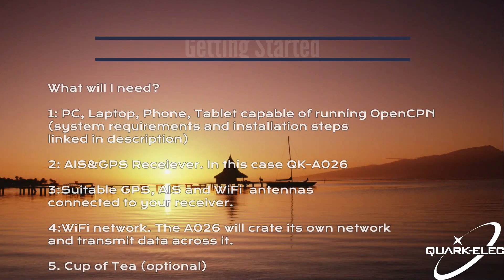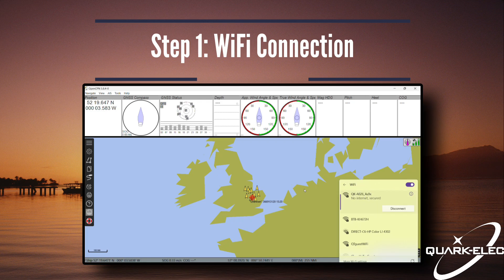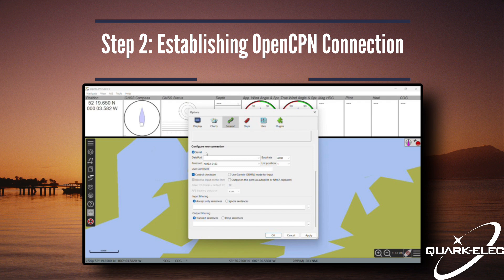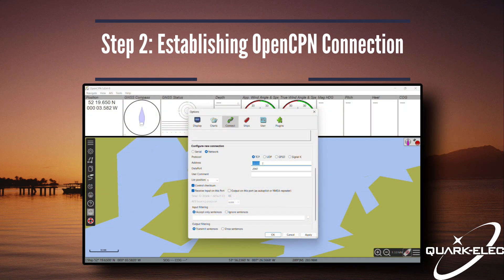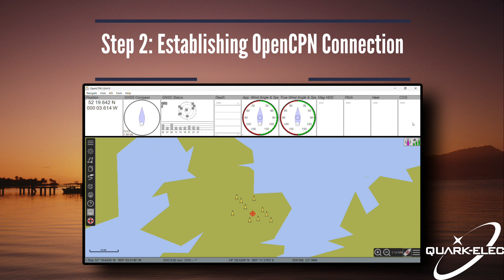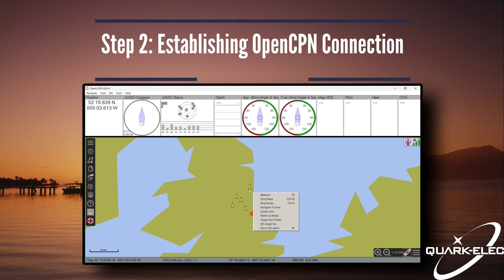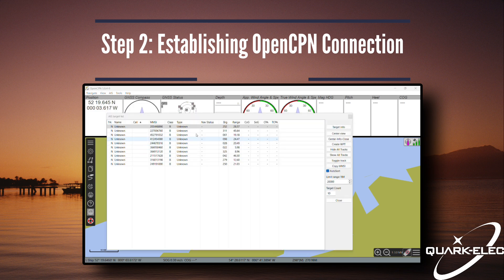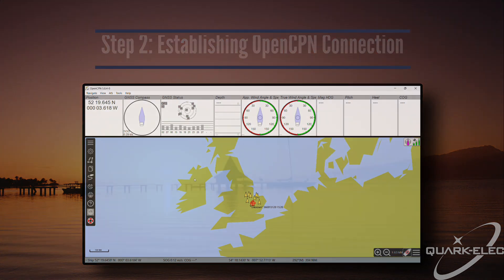How To: View AIS Data over WiFi on OpenCPN using a Quark-elec A026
In this step-by-step tutorial, we show you how to connect and display AIS data wirelessly in OpenCPN using the Quark-elec A026 AIS receiver and multiplexer. Whether you're a sailor, boater, or marine enthusiast, this guide will help you set up your system for improved navigation and situational awareness.

🔹 What you'll learn:
✔️ Connecting the Quark-elec A026 to OpenCPN
✔️ Configuring WiFi settings for seamless data transfer
✔️ Displaying AIS targets on your OpenCPN chart

Code: LXEQ21LERE8DBVE6 - Summer Vibes
Code: XLWV1KAKJPZT5FHT - Cosmic Chroma